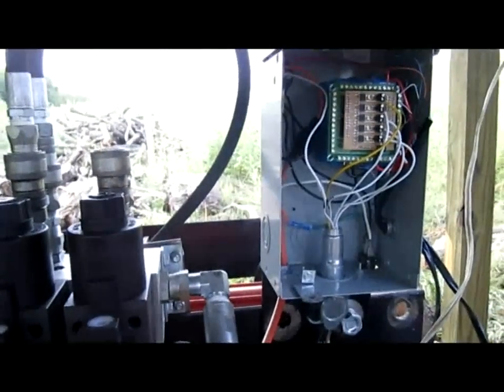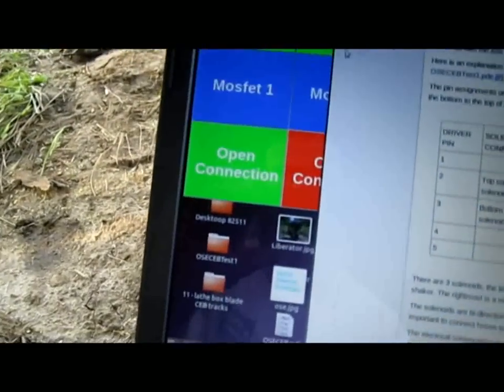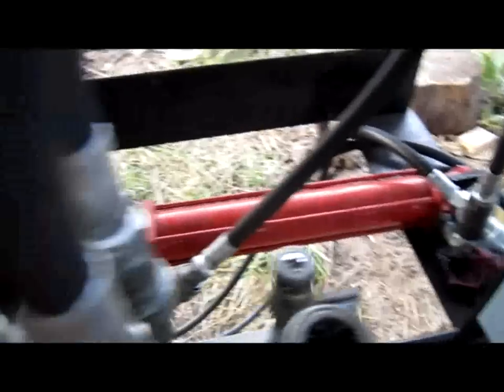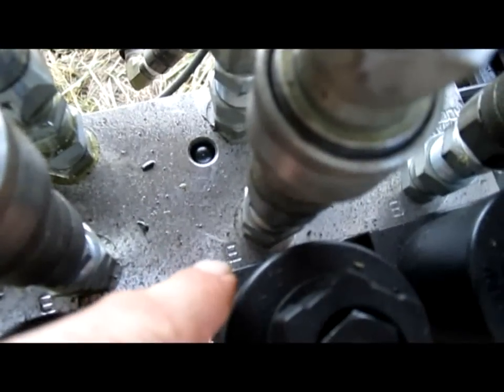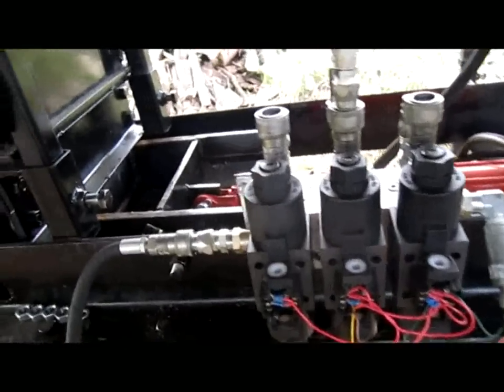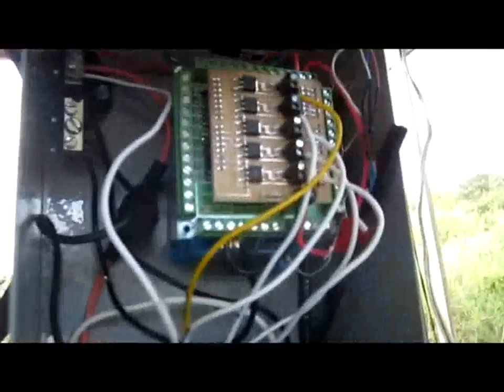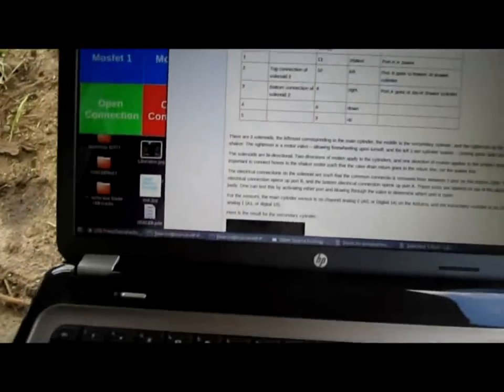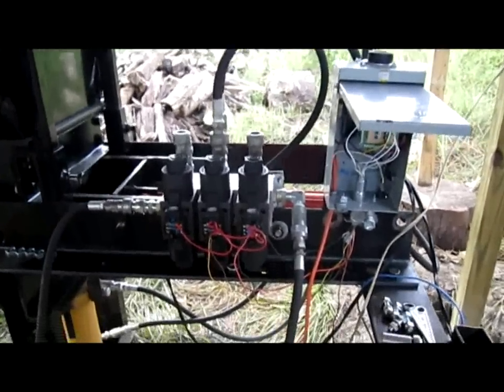CEB Controller 2011